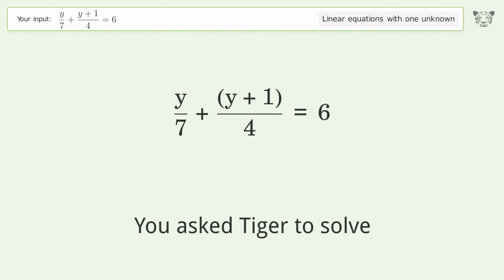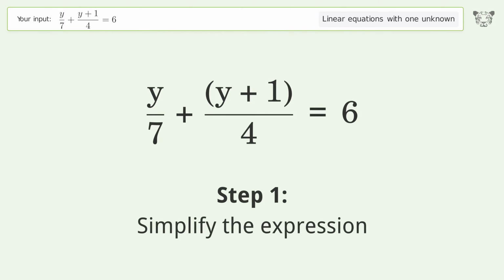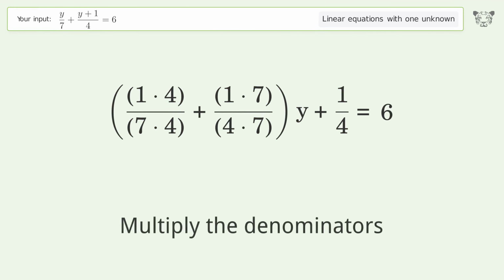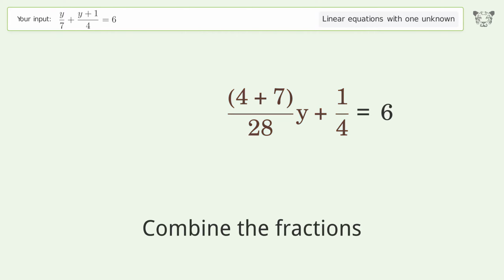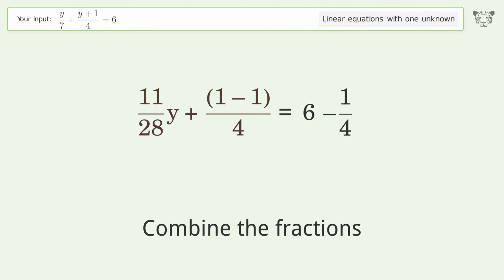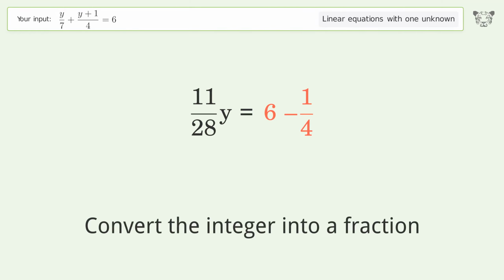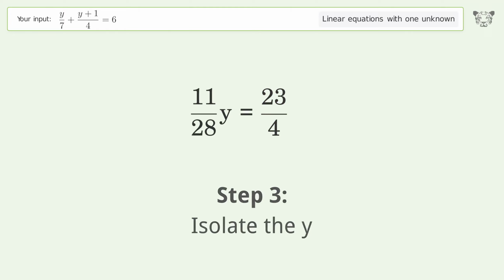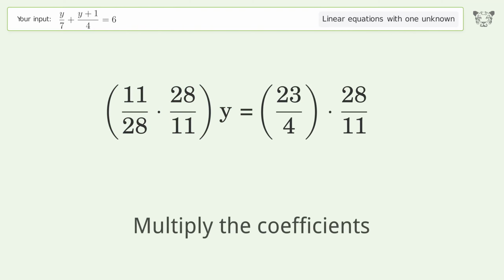Solve y/7+(y+1)/4=6: Linear Equation Video Solution | Tiger Algebra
Struggling with y/7+(y+1)/4=6? Watch our step-by-step video on Tiger Algebra to master this linear equation effortlessly.